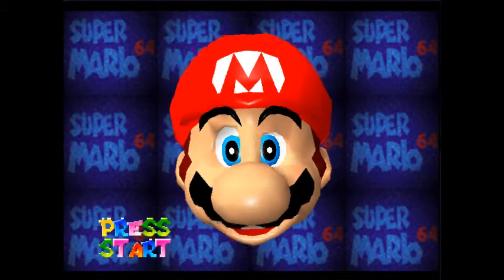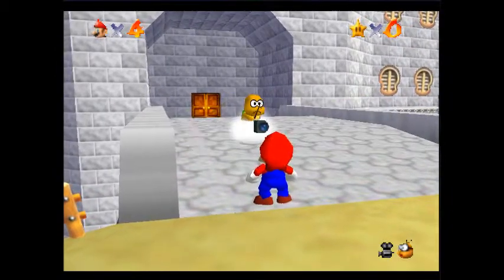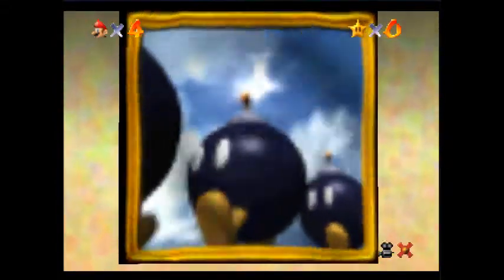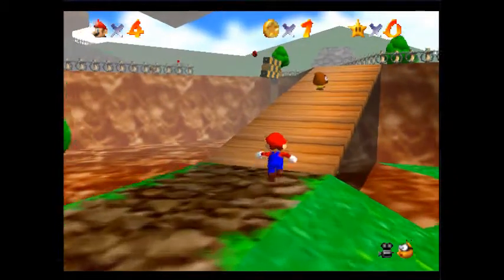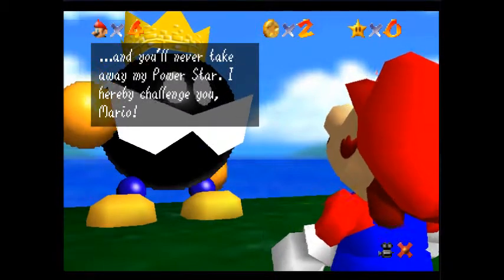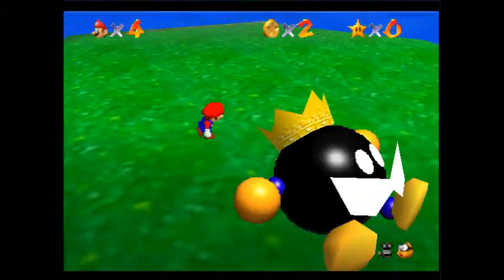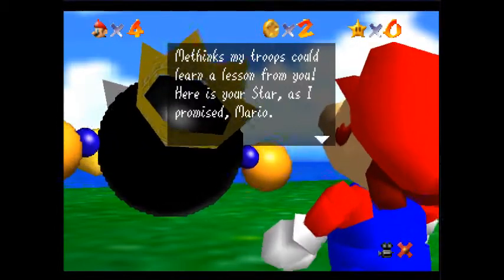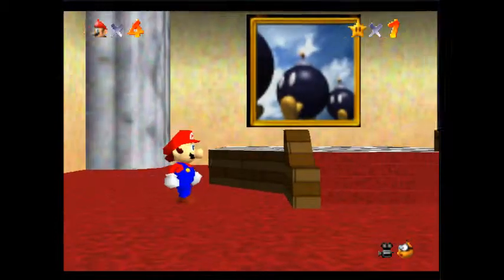Let's Play Super Mario 64 Episode 1: Dear Pesky Plumbers...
Before I say anything else I'd like to apologize for the bad/quiet audio and loud commentary, as I said in the video I thought I had it adjusted right, guess it still needs some fine tuning. But hey this is my first LP and I'm using an Xbox 360 mic for the audio! :P

And at last I kick off my first ever LP with one of the best Mario games of all time Mario 64. Can Mario make it through Bowser's deadly traps alive? Will he be able to rescue the Princess in time? Will I be able to get used to using an Xbox 360 controller for an N64 game? Watch the vid to find out!

Mario 64 and other classic titles available on emulator for free at Vizzed.com